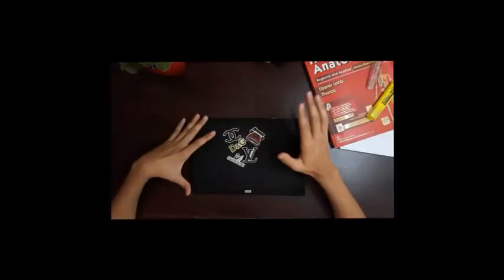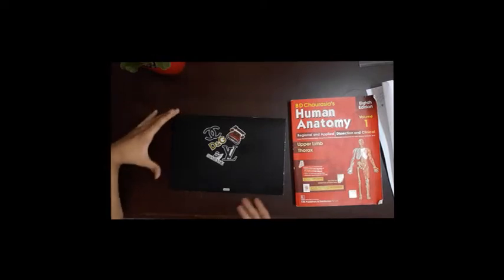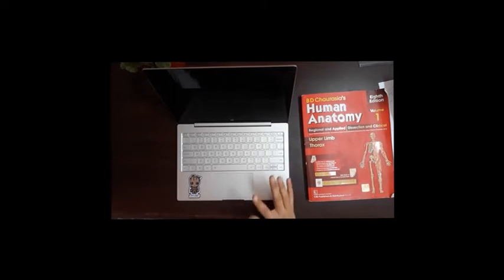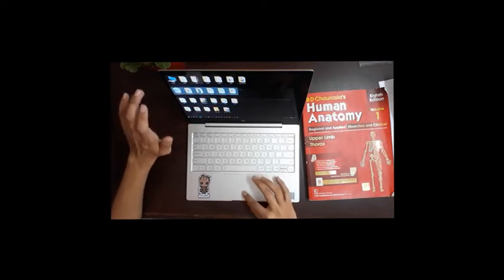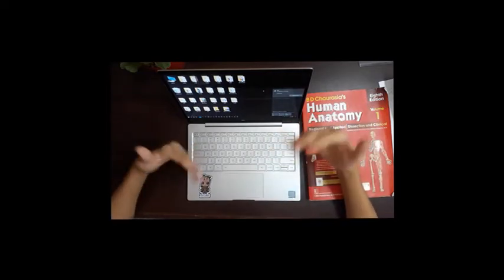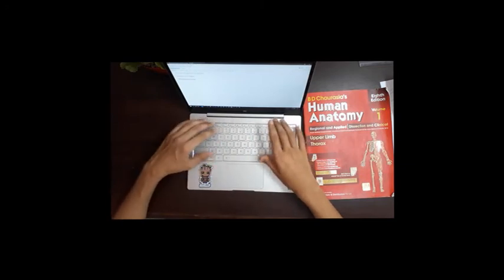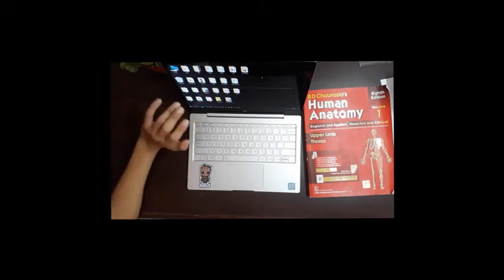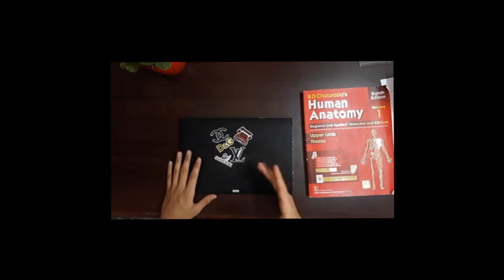Laptop review edited.